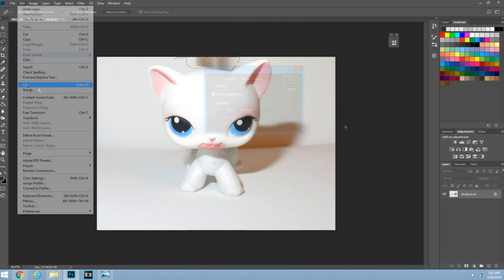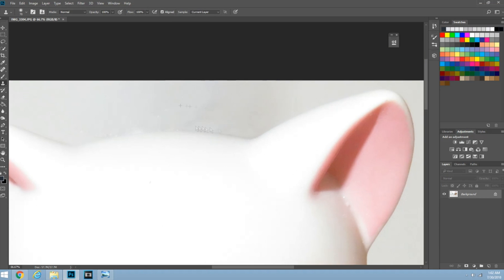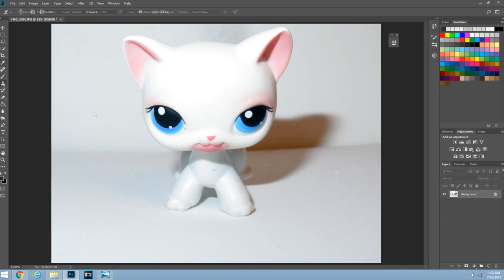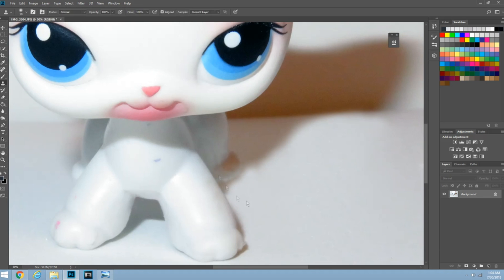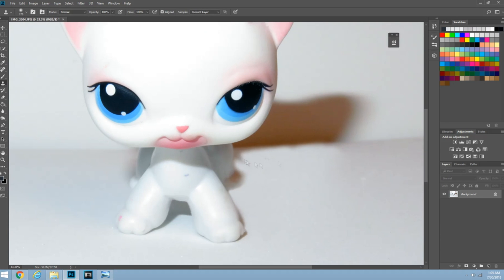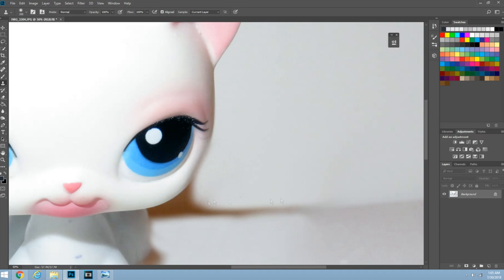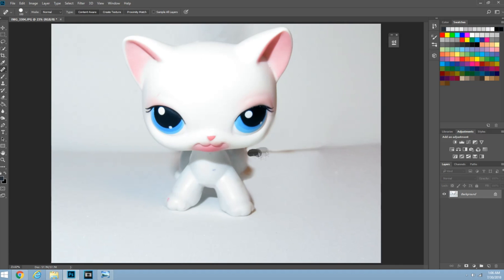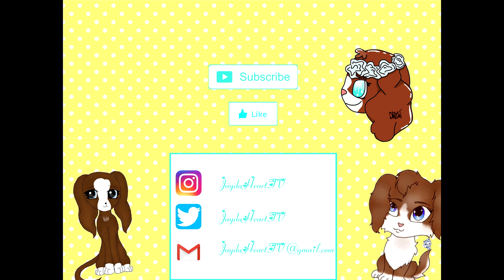LPS: Speed Photoshop/Edit (Making Thumbnail for HelloStudios)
Hey Rares! So I love Photoshopping things and when HelloStudios said she needed a thumbnail I decided to try and make one just for fun! Here is the process of it.